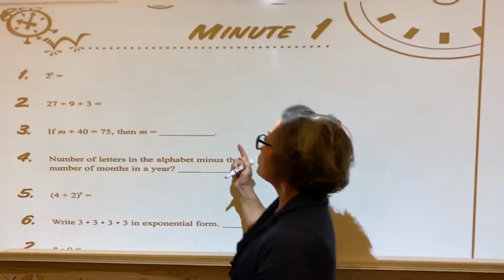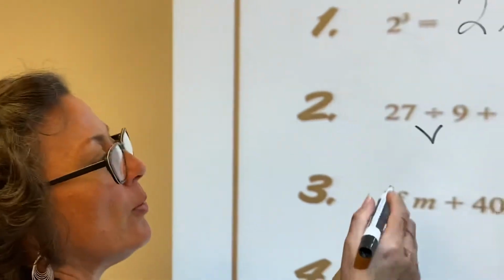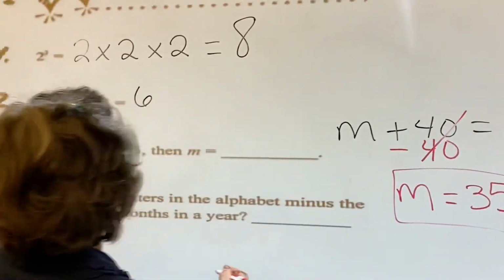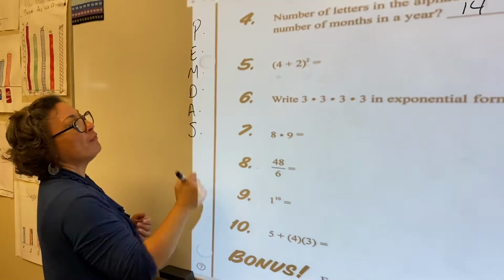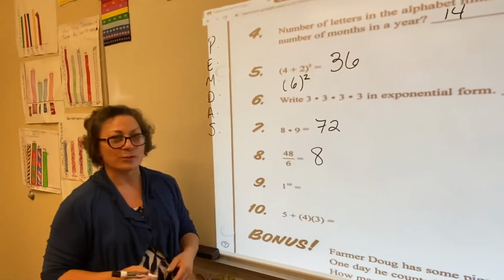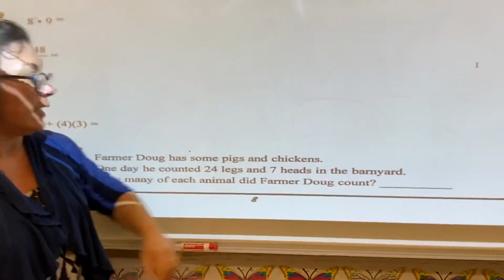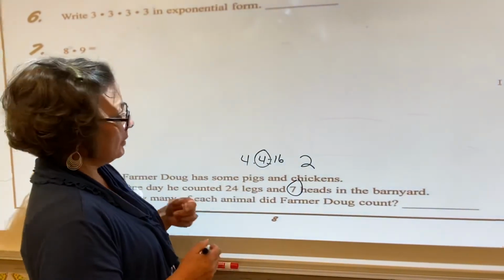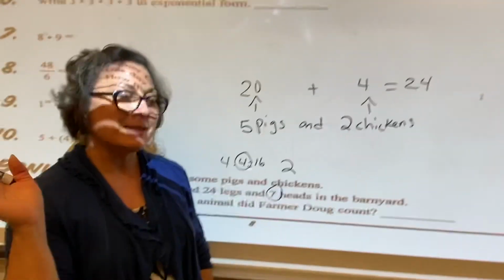Explanations to answers for “Minute 1” 8th grade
Mrs. Angie explains the answers to the ten exercises.